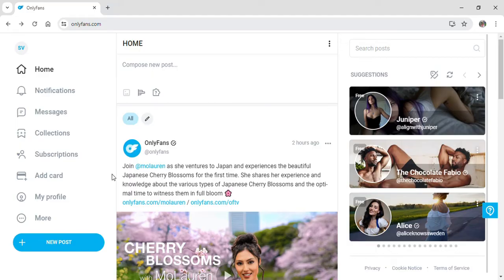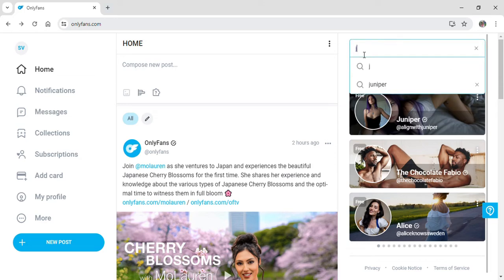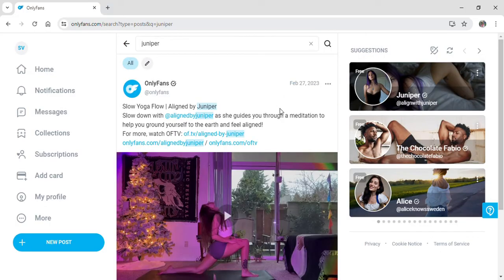How to Search Creator on OnlyFans (2024) | Find Creator on OnlyFans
Looking for a specific creator on OnlyFans? This video will guide you through the instruction to search for creators using the platform's search feature.